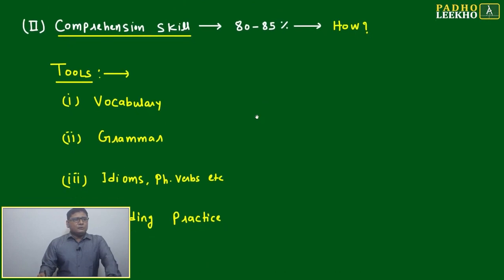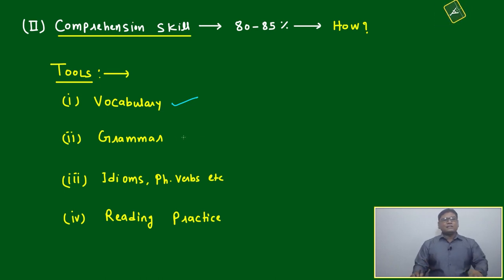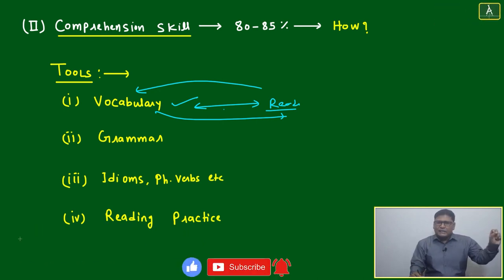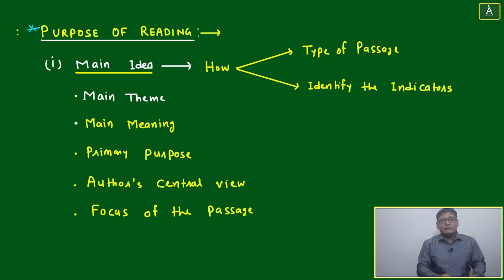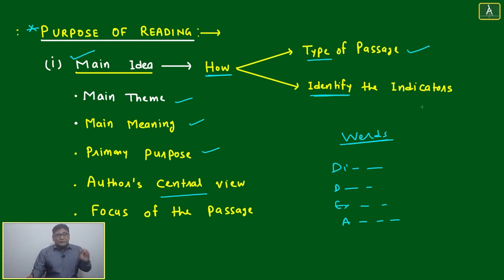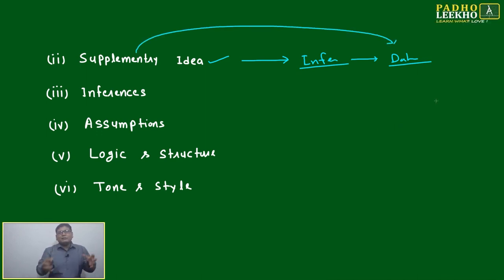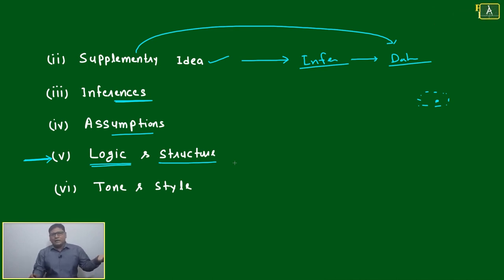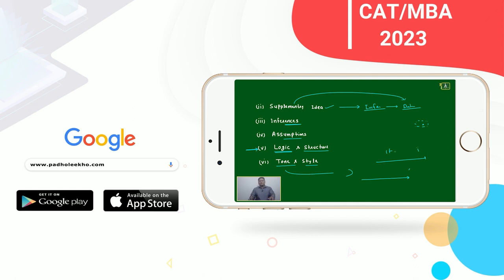HOW TO READ WITH 85% COMPREHENSION SKILL || CAT 2023 || CAT/MBA PREPARATION ONLINE || KUNDAN KUMAR